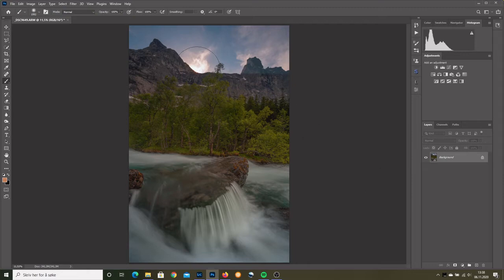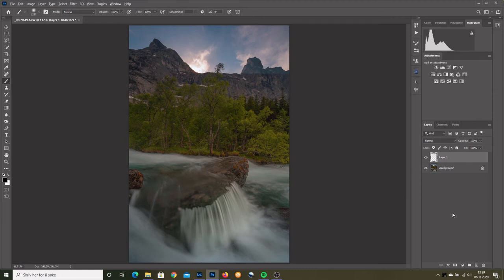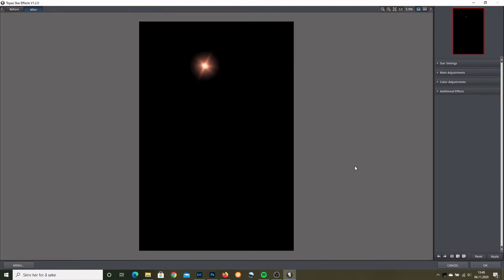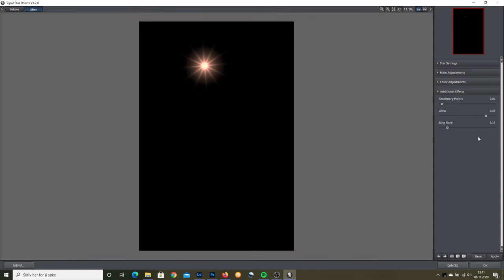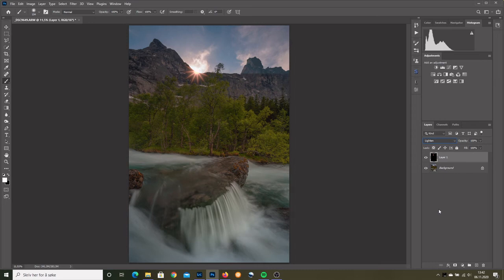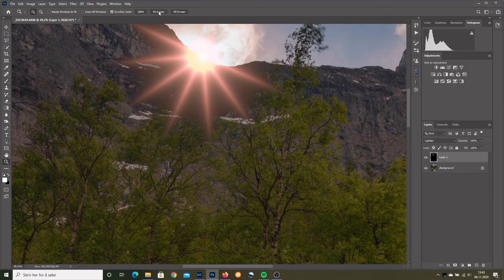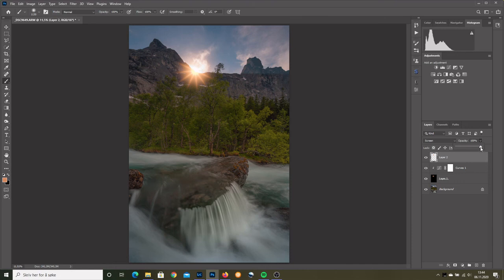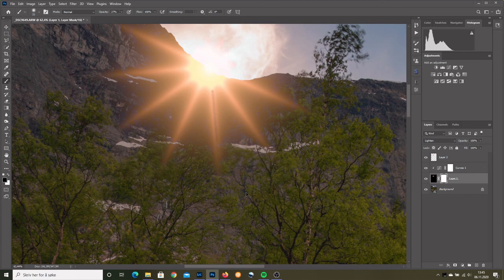Adding a sunstar using Topaz Star Effects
Just a quick demonstration on how I use the Topaz Star Effects plug-in to add a sunstar to a landscape image. The final result is far from perfect, but the tutorial will offer you a few ideas on how to swiftly add a sunstar, and further refine it. Post processing tutorials